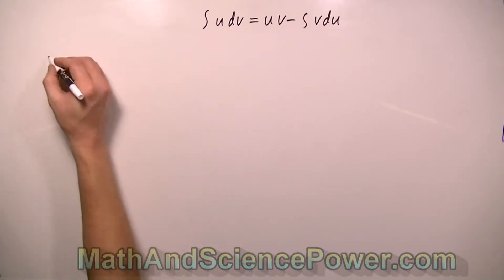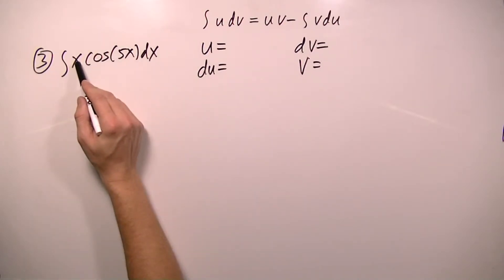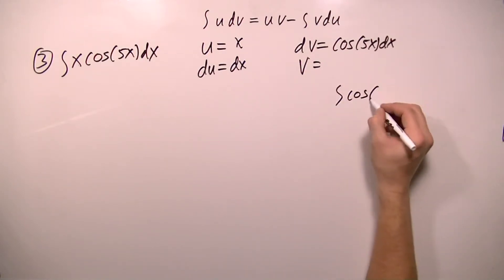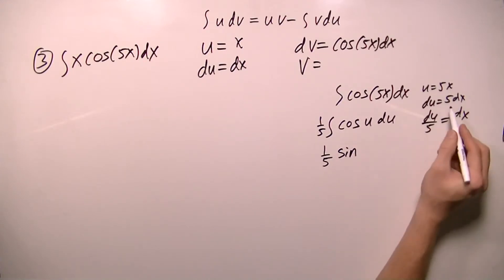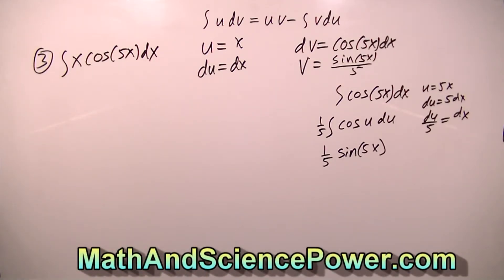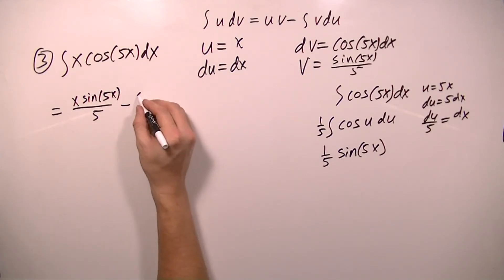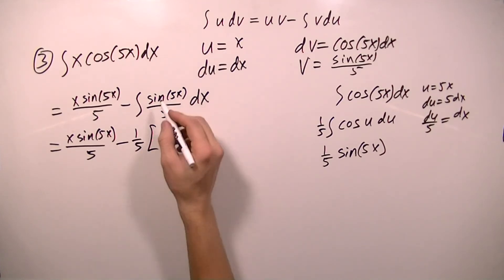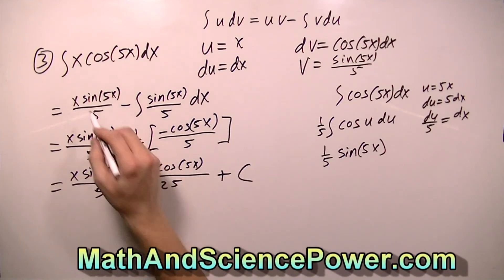Calculus, Techniques of Integration, Integration by Parts, Chapter 7, Section 1, Problem 3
∫ xcos(5x)dx

Use integration by parts to find the integral.